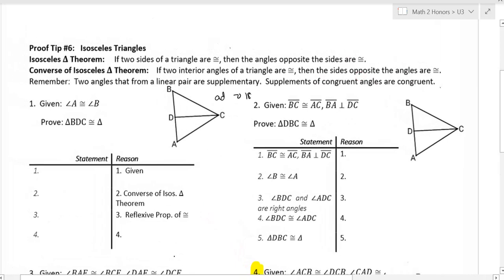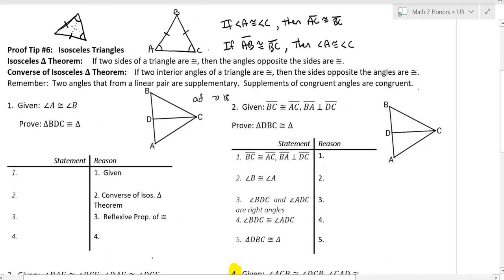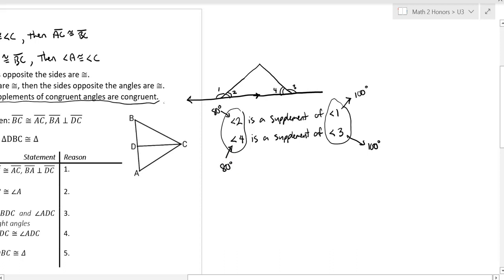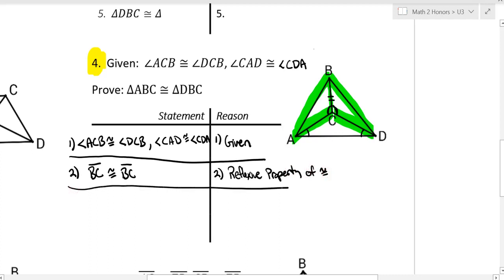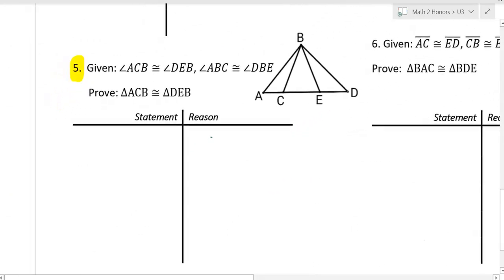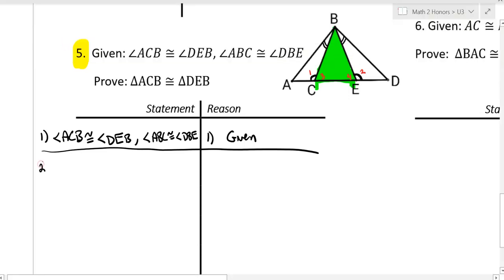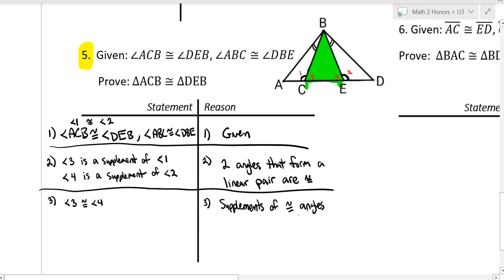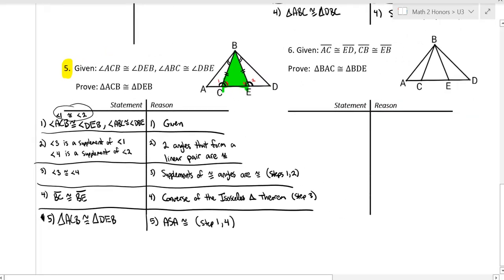Proof Tip 6: Isosceles Triangles